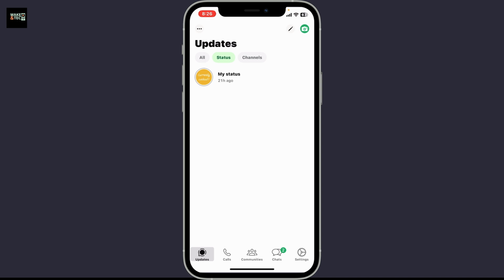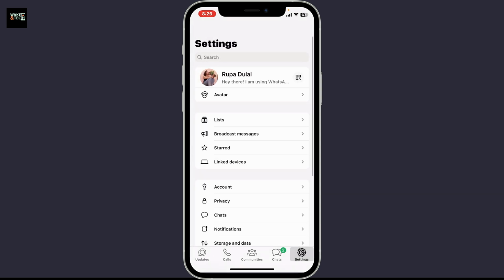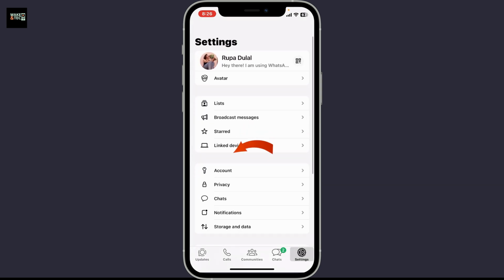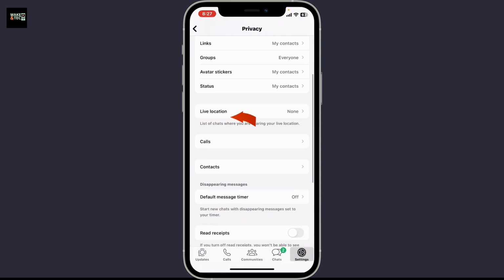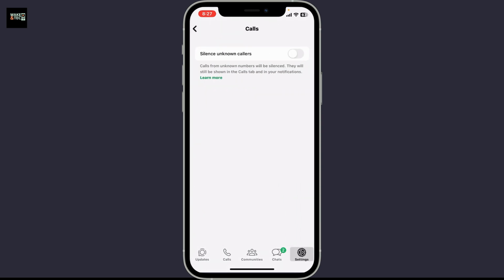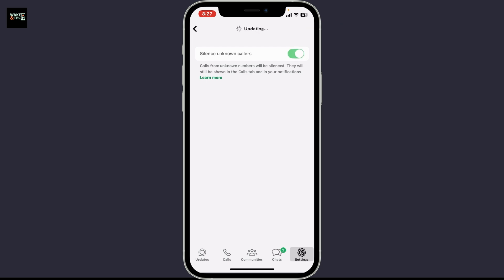How to Block Unknown Callers on WhatsApp? Stop Unknown WhatsApp Calls Now!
Tired of receiving calls from unknown numbers on WhatsApp? In this step-by-step tutorial, we’ll show you how to silence unknown callers in WhatsApp in just a few taps. Whether you’re looking to reduce spam, avoid distractions, or protect your privacy, this feature is a lifesaver!